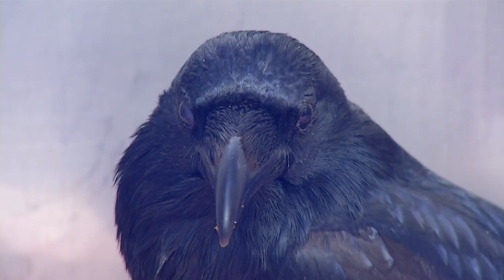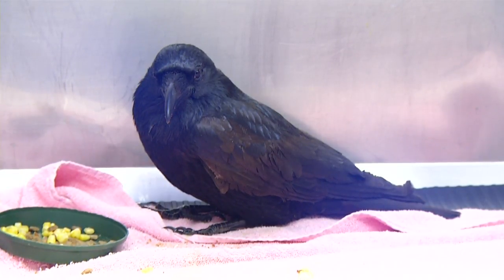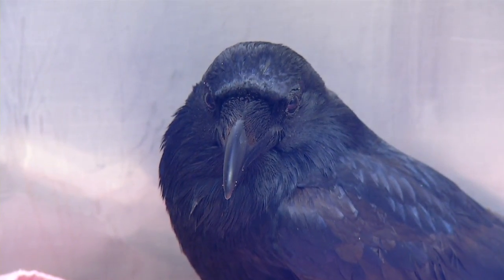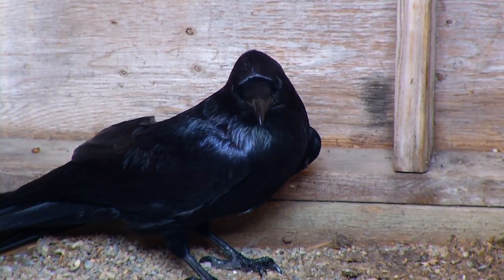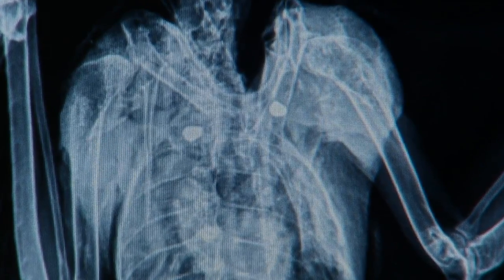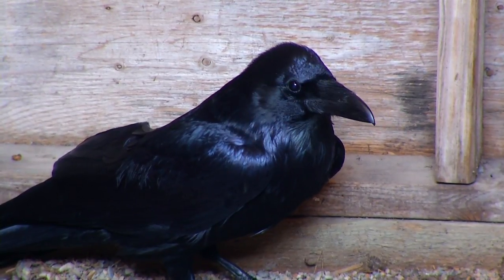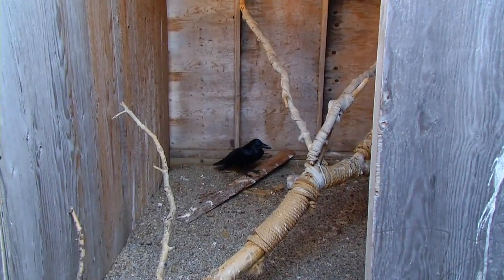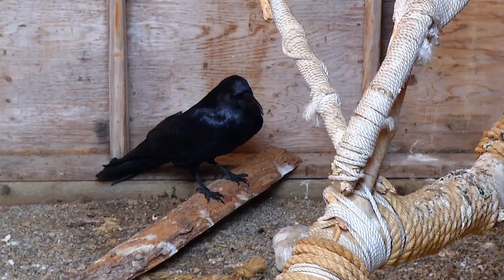CWRS - Ravens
The Calgary Wildlife Rehabilitation Society is dedicated to the rescue & release of injured and orphaned wildlife. Today Jenna McFarland introduces us to two rescued ravens, one of the most intelligent species in the world.